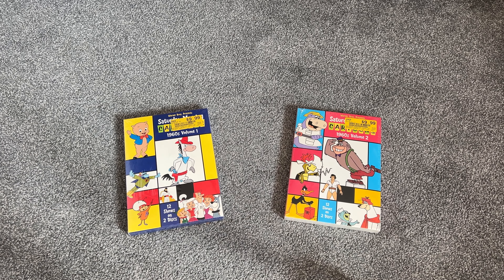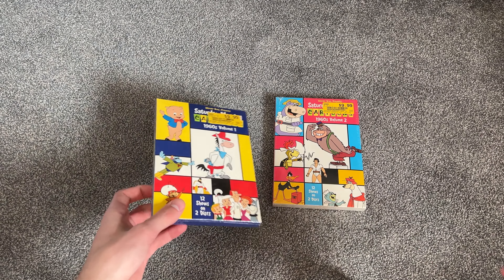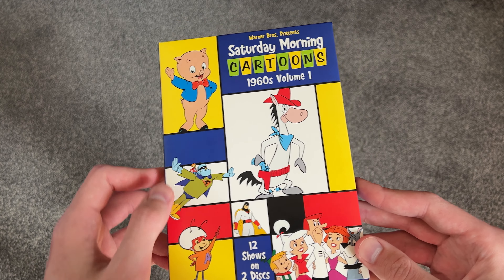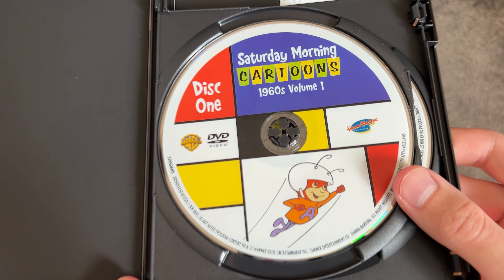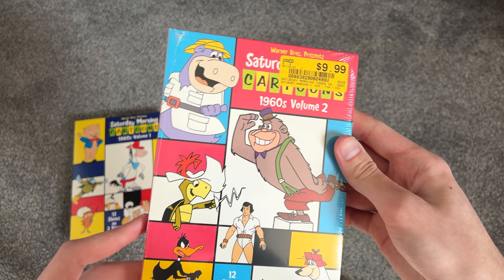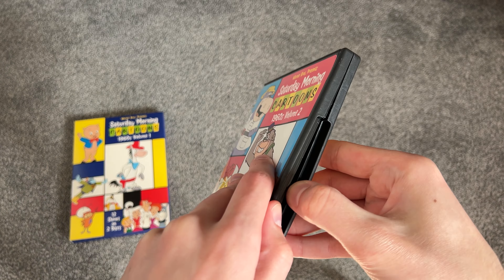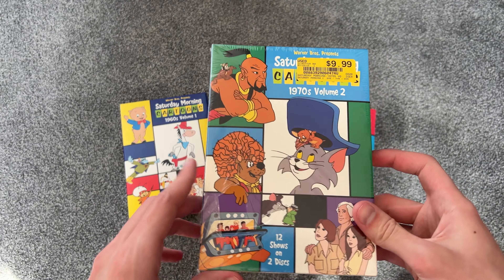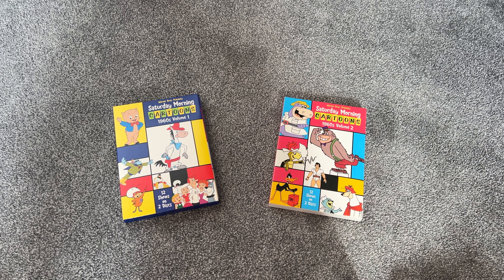Saturday Morning Cartoons 1960s Volumes 1 and 2 DVD Unboxing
This is a quick overview of the 1960s Saturday Morning Cartoon DVD volumes from Warner Bros. These are some pretty old sets but I found some used copies in great condition.